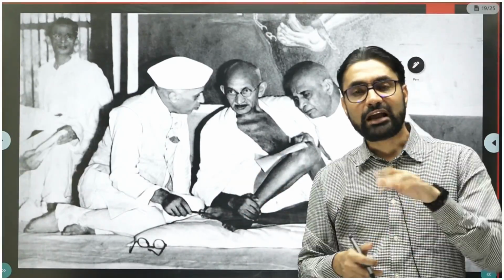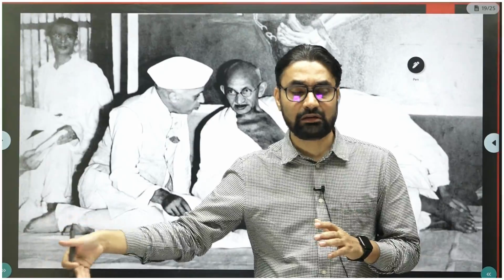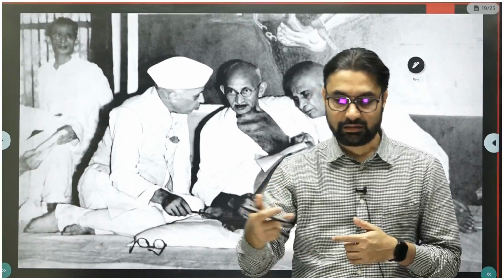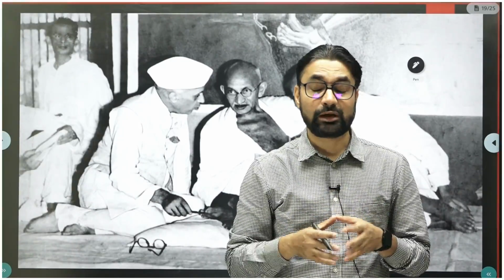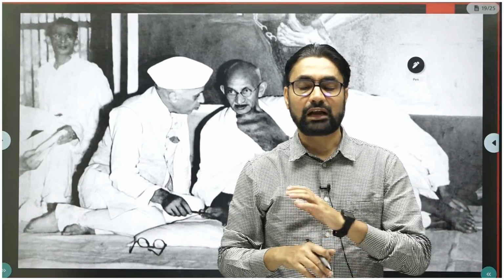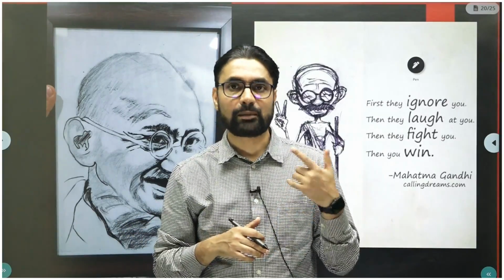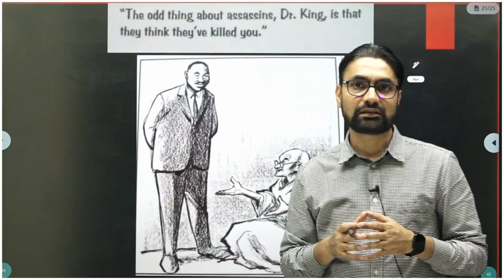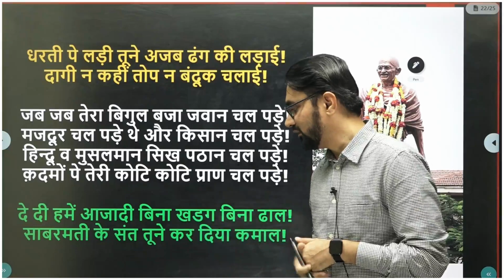UPSC Knowing Gandhi! Journey From Mohandas To RASHTRAPITA PART 3 | Mahatma Gandhi | Darshanik IAS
In this 3 part Video series on Gandhi Sir has very comprehensively discussed life of Gandhi from his participation in freedom struggle in Africa till his return to India and eventual death in 1948. In this video Sir has discussed:
1) Why we call Gandhi Rashtrapita?
2) Did we Get Independence because of Gandhi?
3) Gandhi's contribution to Indian independence and Nation building.
4) Why Mahatma Gandhi was much more interested in Nation building than political independence.
5) How Mahatma Gandhi taught illiterate uneducated oppressed Indian people democratic value system and prepared India for transition from medieval feudal castiest mentality into democratic nation.
6) Video also explains why Gandhi insisted on use of non-violent struggle or satyagraha or passive resistance instead of active violent resistance in Independence struggle?
7) Video will also help you explain did we get independence because of Gandhi and Independence of India wasn't one time event but gradual devolution of power. Video also explains how India got independence to great extent in Govt of India Act 1935 itself and Cripps mission of 1941 which promised constituent making body entirely made u of Indians which was effectively declaration of Indian independence.
9)Video will also help you understand How Gandhian ideology was different than previous ideologies of Moderates, Extremists and Revolutionary nationalists and why these ideologies failed and how and why Mahatma Gandhi alone could create the mass movement.
10) This video will explain to you why Gandhi was India’s first Mass leader and why Non cooperation movement was India’s First mass movement and why Gandh could only create mass movement.
11) Video will also help you understand as Visionary leader with charismatic intelligence how Gandhi used Symbols like Charkha and salt and used them to expose British colonial imperialism and used them to unite India.
12) Video will also help you understand symbolism behind use of Charkha in Indian freedom struggle as method of regeneration of Indian handicraft industry and Why Nehru called it Sun of village solar system.
13) Video also dwells into aspect of symbolism behind use of Salt in Civil disobedience movement and significance of Dandi March for Indian independence.
14) Video also explains debate between social reform and political independence and how Gandhi changed constitution of congress to make India's independence as its primary goal and social reform and social emancipation as another goal of congress.
14) Video also throws light on Ideological difference between Gandhi & Ambedkar and why Gandi opposed separate electorate for Dalits and why Gandhi went on fast unto death against McDonald awards and eventual signing of Poona pact.
15) Video also covers and throws light comprehensively on Panch Mahavratas of Jainism like Satya asteya aprigraha and brahamcharya and ahmisa and how gandhi liked them with social political and economic thought and created and gave to humanity the technique of satygarha.
16) In the Video Kadam sir has also explained why Gandh chose Champaran for his first non-cooperation Satyagraha movement and also throws light on Ahmedabad Satyagraha where Gandhi went of Fast unto death for first time and Kheda movement where Gandhi used Civil disobedience for the first time.
17) In this video Kadam sir has also explained ideological difference between Extremist leaders ideas regarding Swadeshi, Swarajya and How Gandhi idea of Swadeshi and Swarajya was different from extremist leaders Lal Bal Pals ideas.
18) Kadam sir also discussed Why Gandhi did not save Bhagat Singh and What steps he tool to secure release of Bhagat Singh from Death sentence?
19) Video will also help you understand Why Gandhi Opposed Subhash Chandra Bose and How he ended his political career?
20) In the video Kadam sir also throws light on How Subhash Chandra Bose made blunder choosing side of Hitler and why Gandhi considered Hitler as threat of humanity. Video will help you understand Hitlers racist view against Indian people and why he termed Indian people as sub-human species.
21) Video also discussed some stories which will help you understand Gandhis idea of Ahmisa and why it wasn’t weapon of the weak?
22) Video also elaborates on Gandhian idea of Truth that is God is truth and truth is God.
23) Kadam sir has also discussed Gandhis concept of Seven social sins or seven dangers to human virtue or seven roots of social violence.